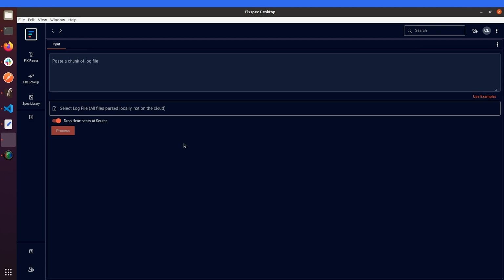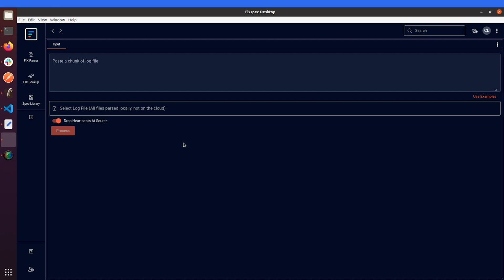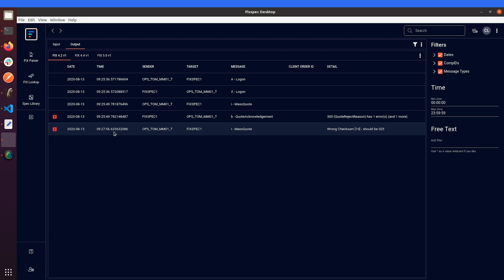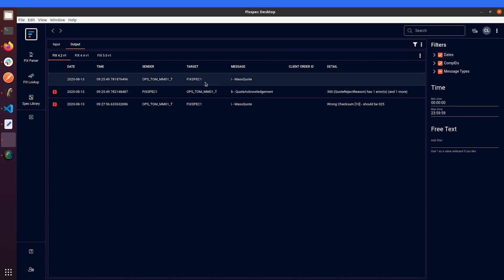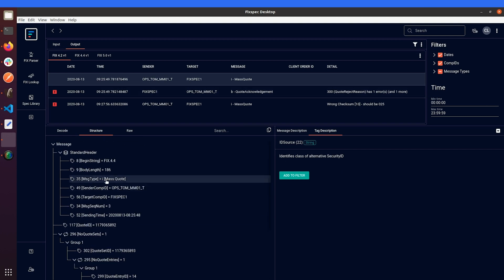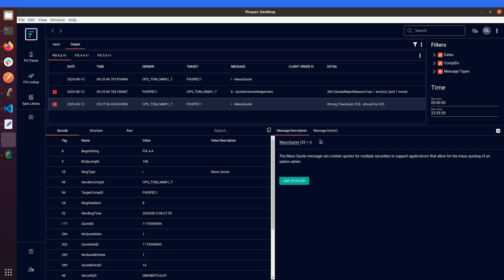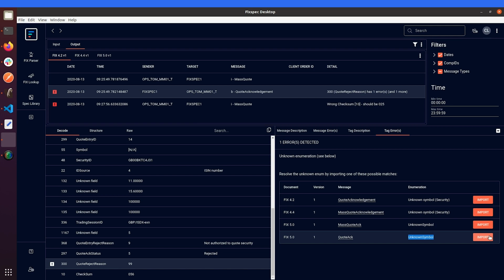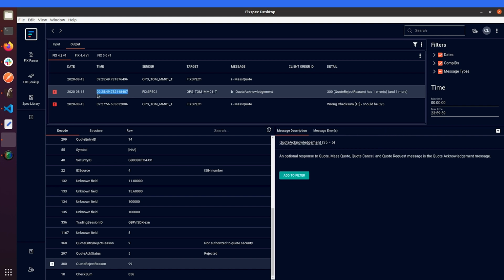Introducing the FixSpec FIX log parser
In part 5 of our 5-part mini-series, Chris Lees reviews a new product from us at FixSpec, which includes powerful FIX log parsing functionality.

The FixSpec log parser will be released in Q1 2021. If you have any questions, or would like to take a closer look at the new app, please do get in touch at .

In this series, Chris discusses what a FIX log parser is, how they differ from FIX log storage, and how a FIX log parser can help you and your team.

A FIX log parser is useful for any FIX team to take very technical log files and convert them into something easily understandable. They can be used to quickly spot errors in messages and to troubleshoot. They make it easy for non-technical users to be able to understand what is going on in your logs, but should not be confused with log storage.